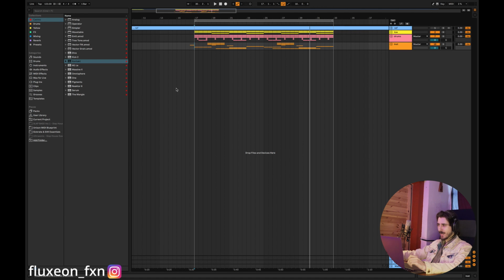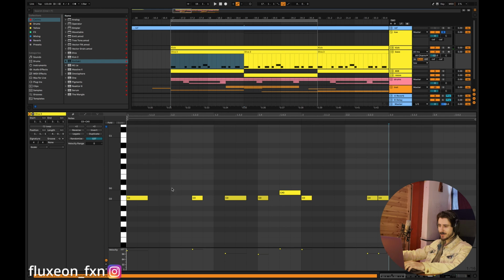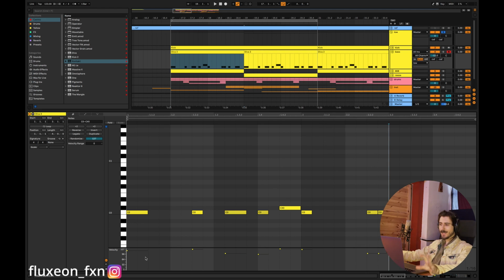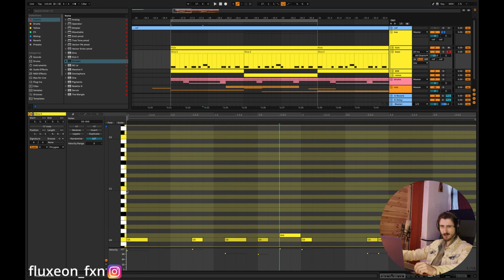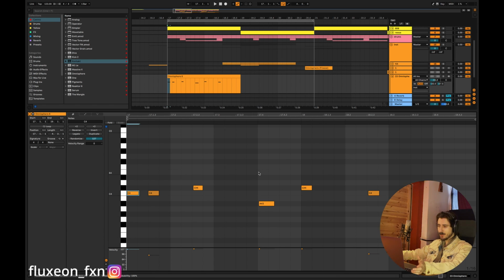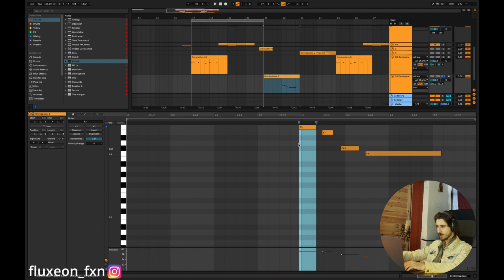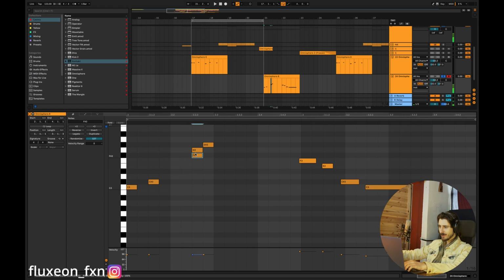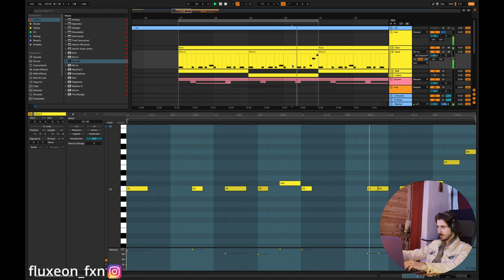THE MOST USEFUL SCALE FOR TECH HOUSE TRACKS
Want to make better tech house basslines and melodies? Learn the most useful scale for tech house.

In this step by step ableton live tutorial I'm gonna be teaching you guys a little bit of music theory in a nice and simple way, so even if you don't know music theory that well or struggling with making nice melodies and basslines for your tracks this video is for you!

We will take a look at the scale called phrygian or phrygian dominant, in simple words this is an Arabic or middle eastern scale. This scale has an unique vibe to it and you can and you can recognise it at once, it will help you to achieve nice tech house bassline and melody.

We will go through my latest track which I'm making for the tech house course, so you will see how I come up with a melody for my bass and leads. I will also play some pattern for you on my midi keyboard so you guys see different variations of phrygian dominant scale and how you can utilize it in your tracks.

By the end of this video you will learn more about:
- What is a scale in music
- How to use scales for your tracks
- The most useful scale for your tech house tracks
- How to use scales in Ableton live 11
- How to come up with melodies for your instruments
- How to make a melody for your tech house bass
- How to make a melody for your tech house lead